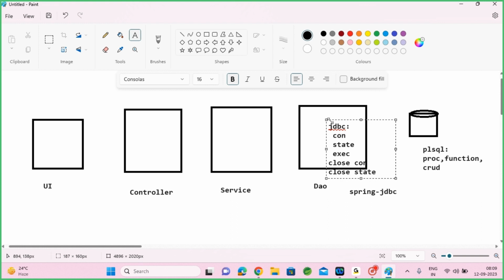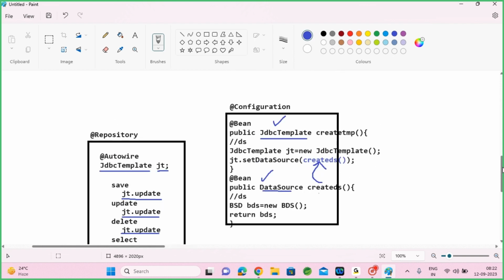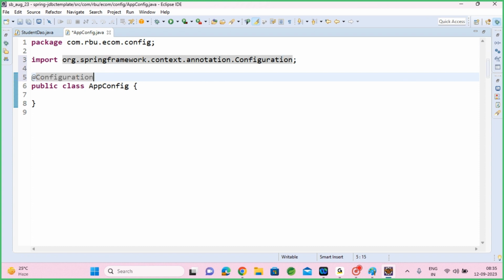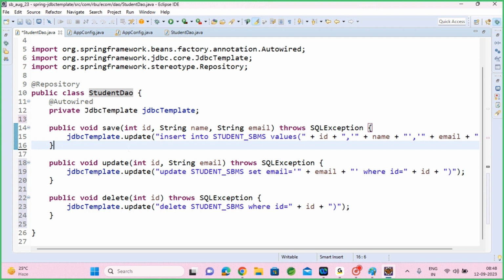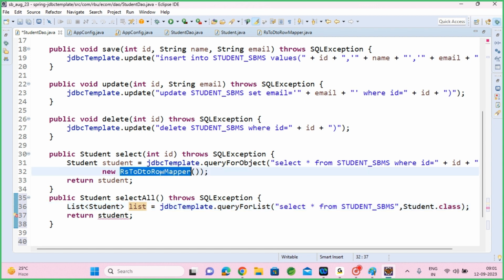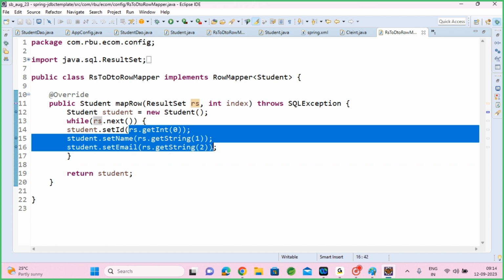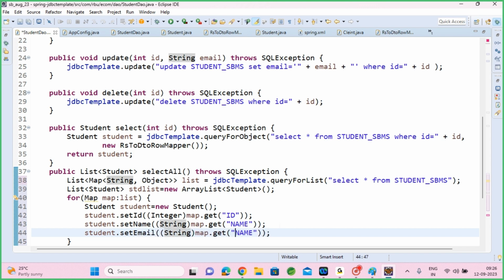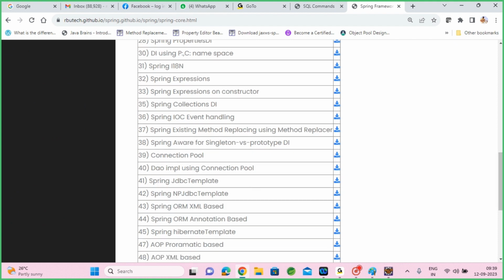Spring Boot & Microservices Session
Session 16